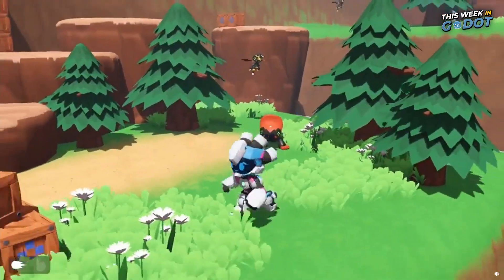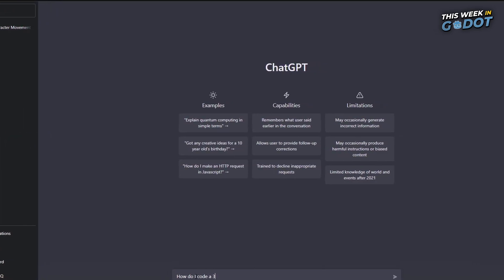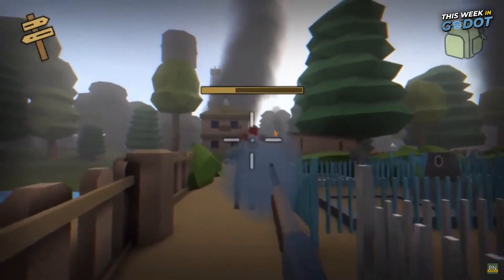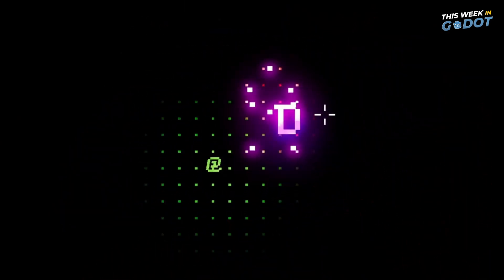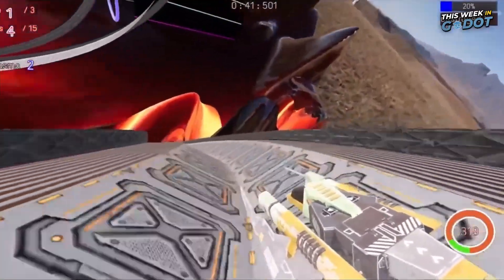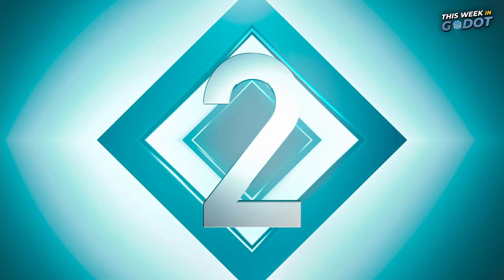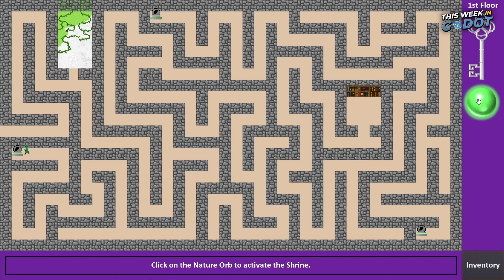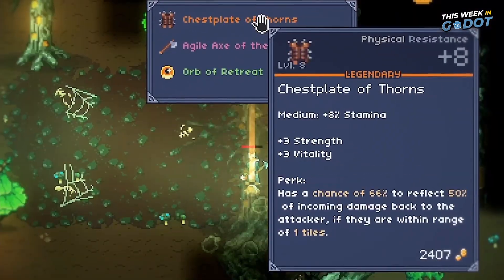ChatGPT, God Sim, Ranger Mazes, Foxy RPG (Godot 4)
Welcome to another episode of "This Week in Godot" where we take a look at the interesting, the awesome, and the weird things being developed this week in the Godot Engine. (Godot 3.5 and Godot 4 beta)

Chapters:

0:00 Start
0:14 Number 8
0:41 Number 7
1:15 Number 6
1:47 Number 5
2:16 Number 4
2:53 Number 3
3:31 Number 2
4:13 Number 1

Asylum 23. Part 1. Outline 21